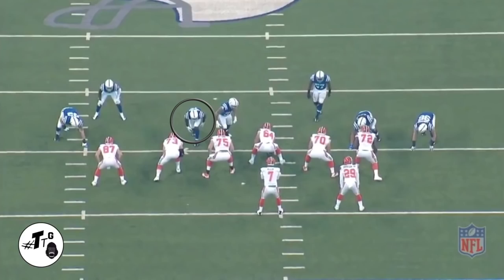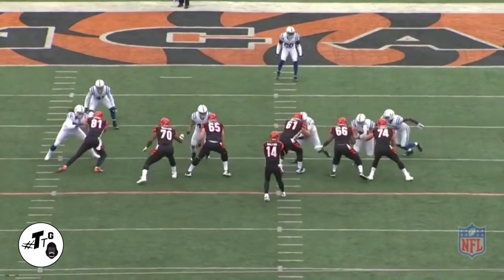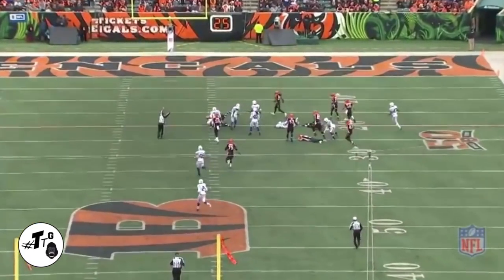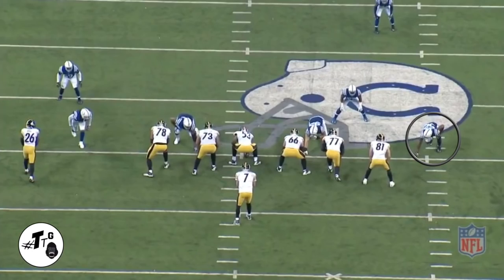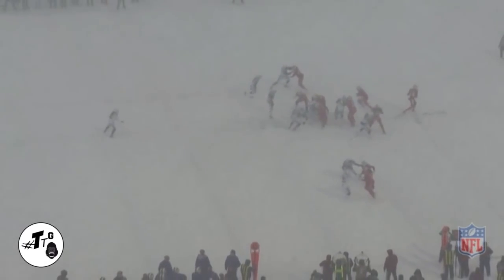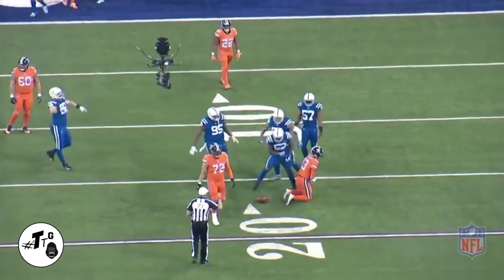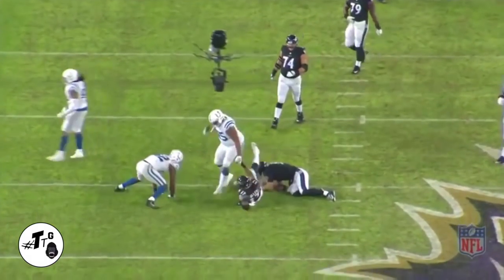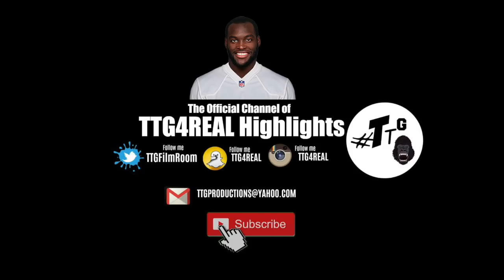Barkevious Mingo 2017 Film Breakdown:TTG4RealFilmRoom